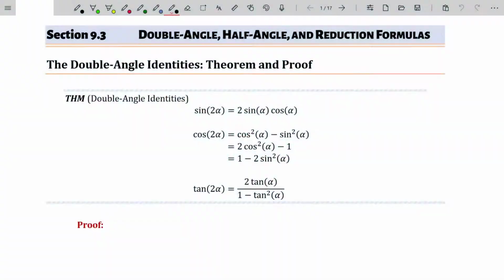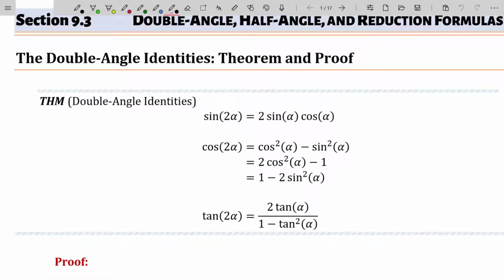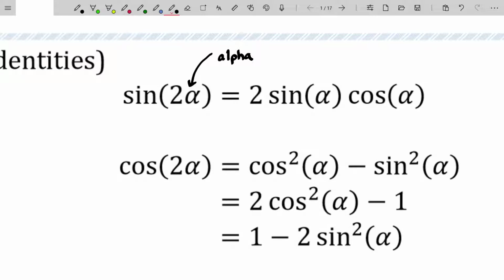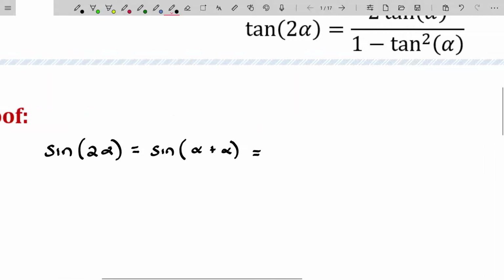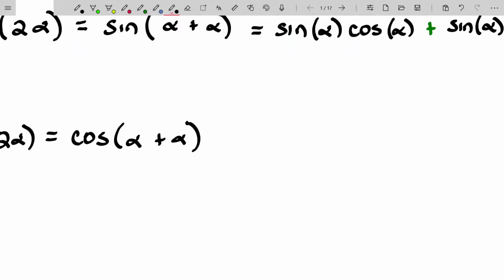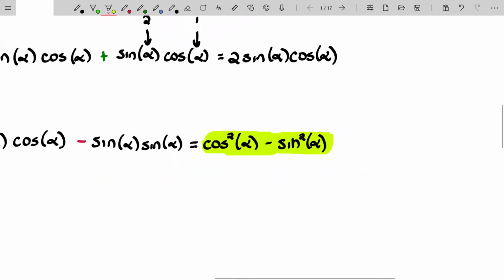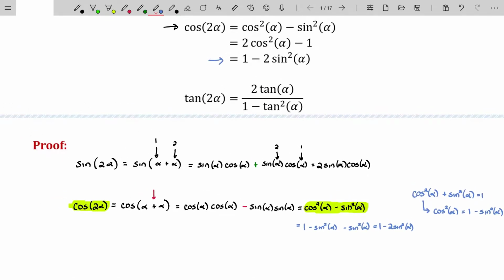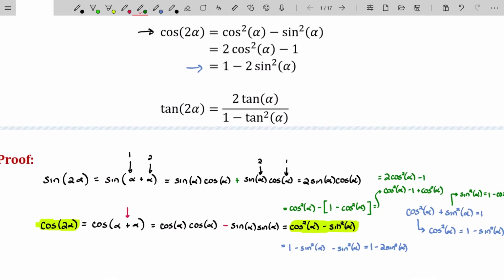Double-Angle Identities - Theorem and Proof